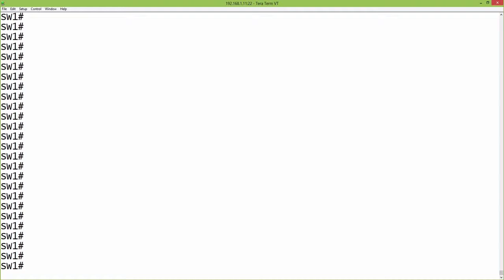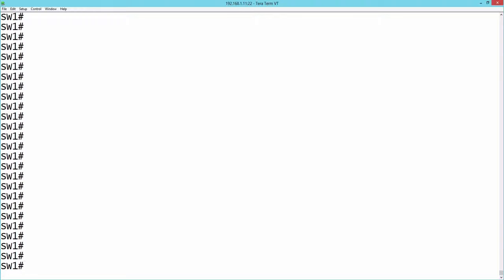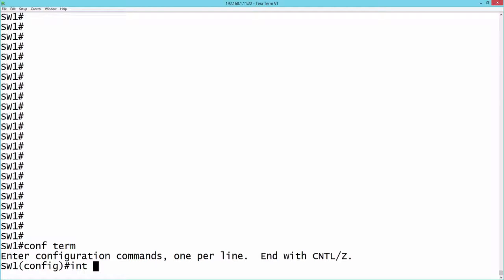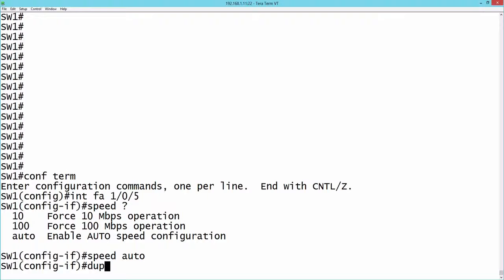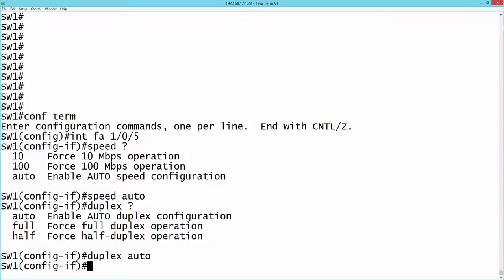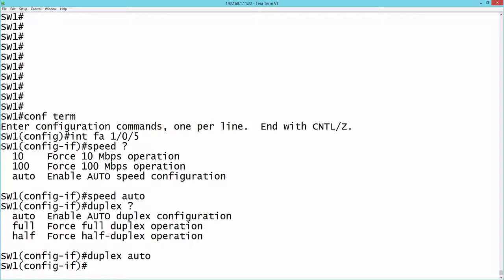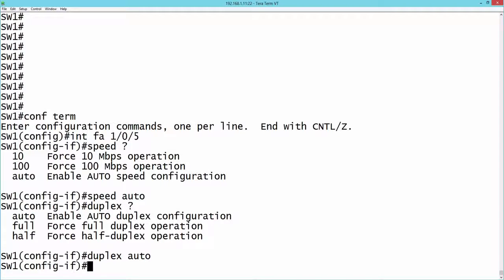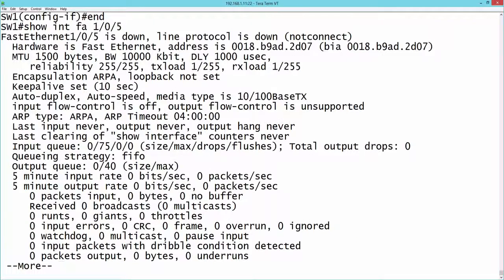87 Specifying Port Speed and Duplex